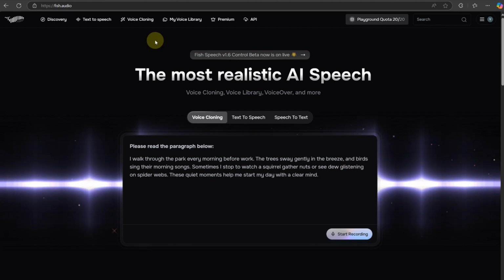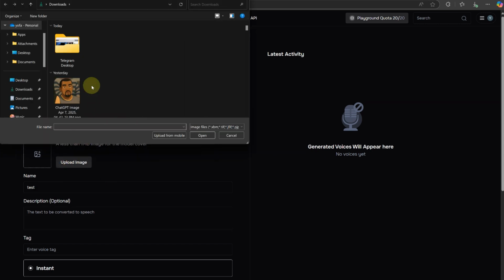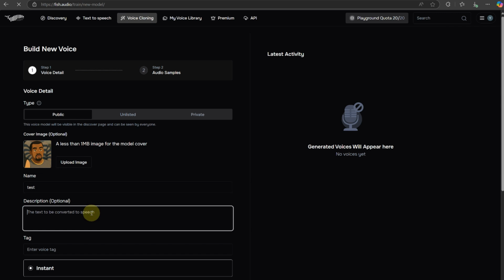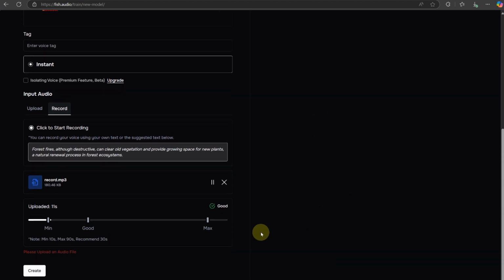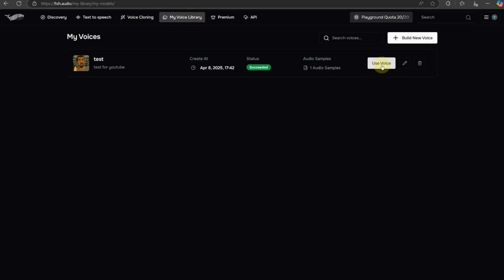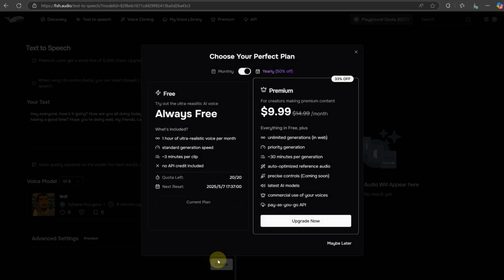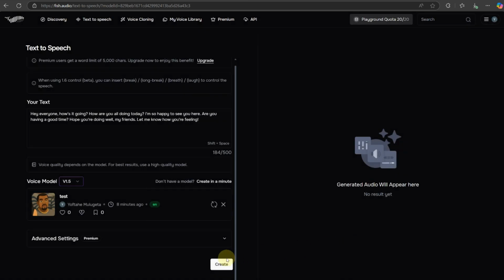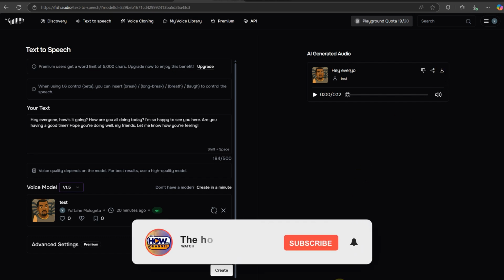How To Clone Your Own Voice With AI In 2 Minutes (2026)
How To Clone Your Own Voice In 2 Minutes For Free

In this video I'll show you How To Clone Voice With AI In 2 Minutes For Free. The method is very simple and clearly described in the video. Follow all of the steps to clone your own voice using AI.